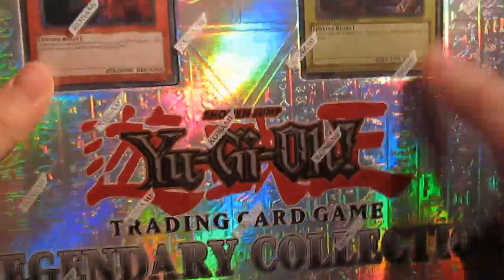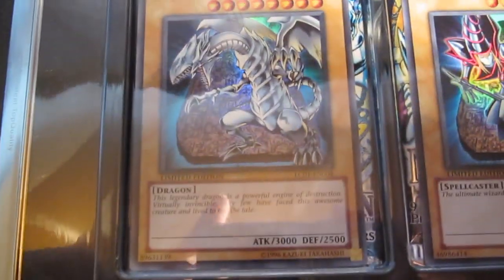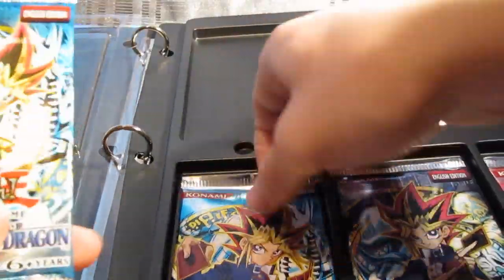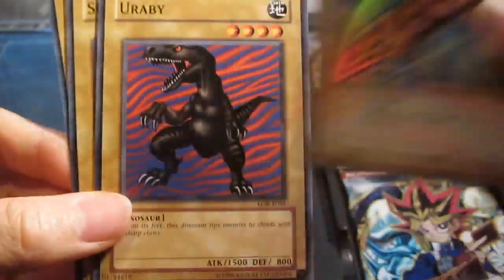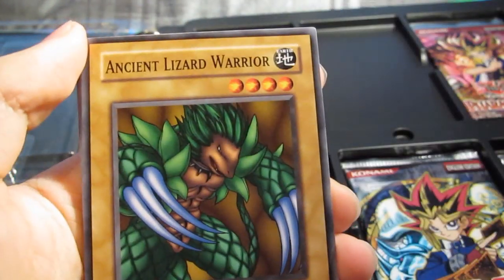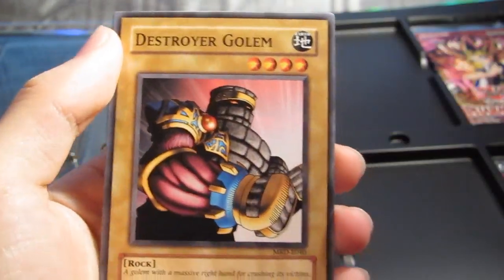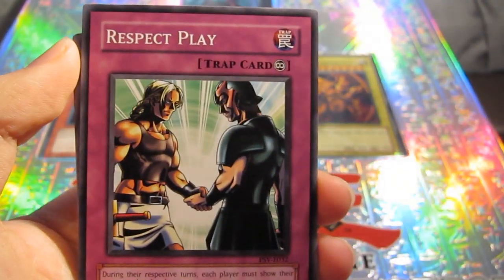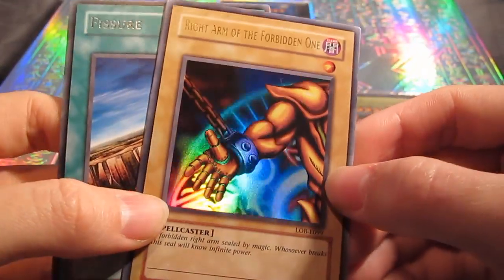YuGiOh Legendary Collection (EU) Opening